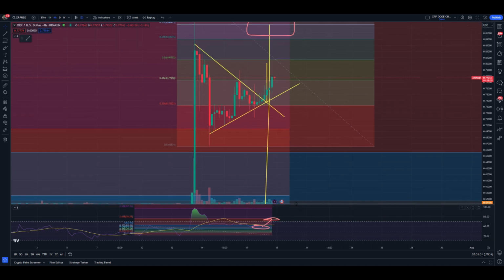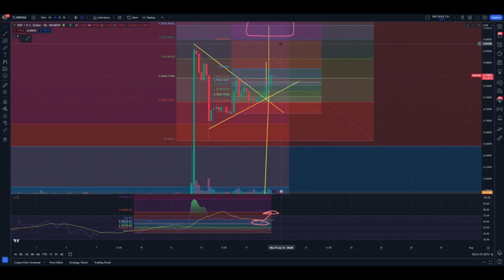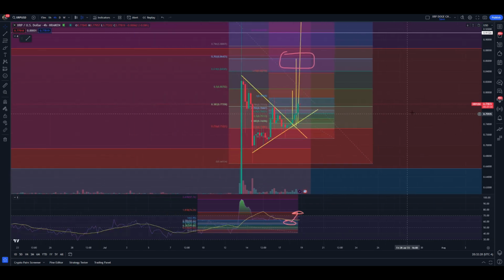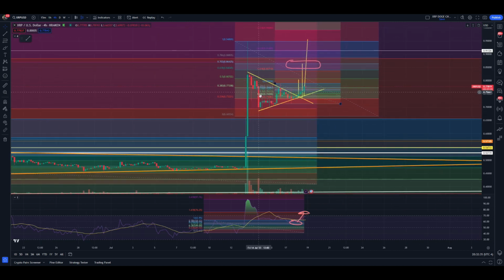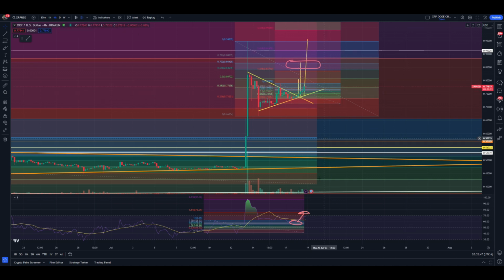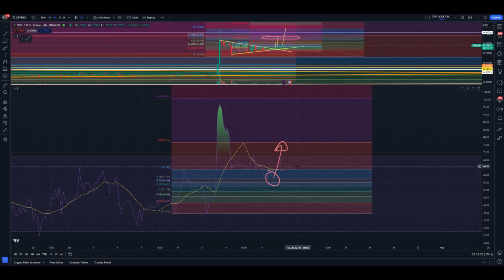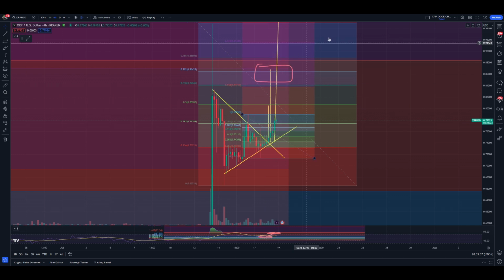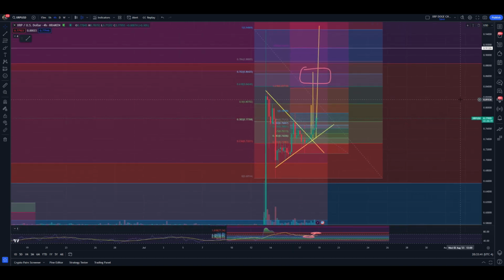XRP - TWO MINUTE TECHNICALS - I HAVE A FEELING THE CHART SHOWS UP!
my buy me a coffee link! if you feel up to donating 5 dollars or more. anything at all is appreciated, you are not obligated in any sense to do this... it just goes a long way in supporting me as a TA chart specialist!

ALSO WATCHING THE VIDEO GOES A LONG WAY IN HELPING ME OUT :)

safuuprice prediction
safuubryan legend
auto-staking
auto-compounding